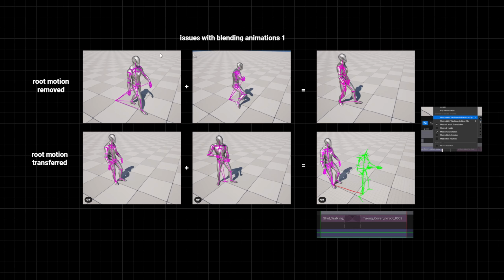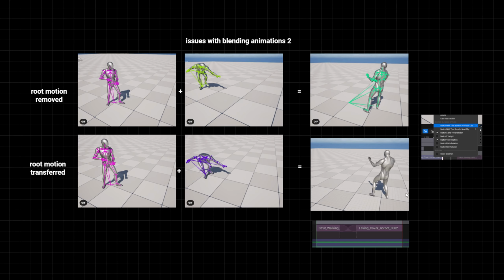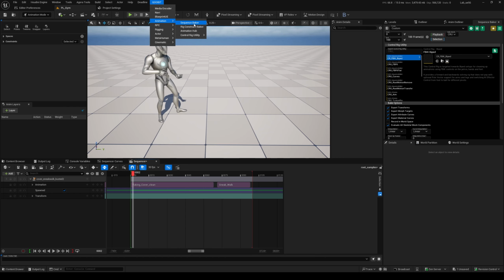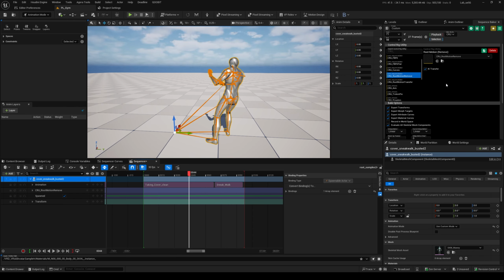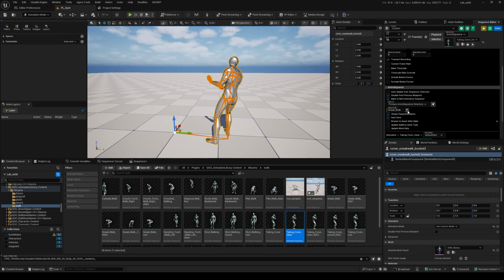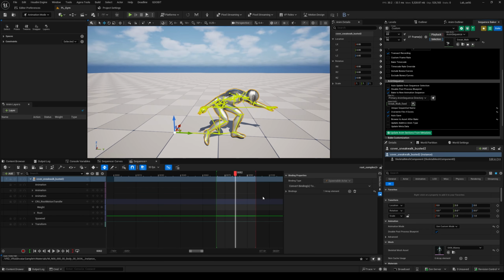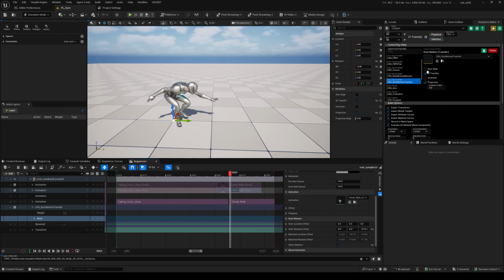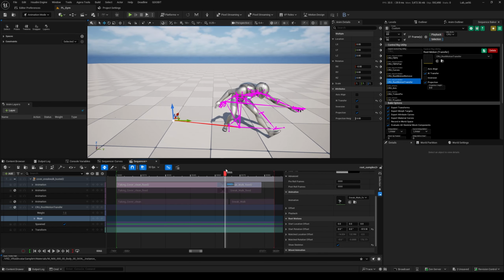Using Root Motion to Fix AnimSequence Blending in UE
there are some weird things you can encounter when trying to blend animations clips in sequencer, this video gives some tips on how to get around some of the issues you might come across

FAB plugin - Qoobit Sequence Baker - quick macros for animating in unreal

00:00 issues with blending animations 1
01:06 issues with blending animation 2
01:38 mixamo glitched retargeted animations
02:20 qoobit sequence baker CRU
03:03 Prerequisites
03:15 example glitched
04:29 CRU root motion remove example
05:23 CRU root motion transfer example
06:02 baking corrected animation seq
08:20 blending animation tracks together
09:20 rotation blending bug
09:43 baking with axis align off fix